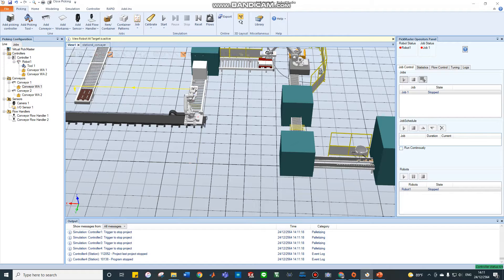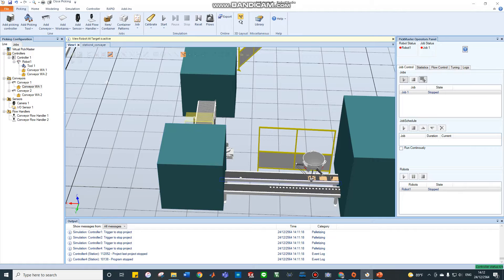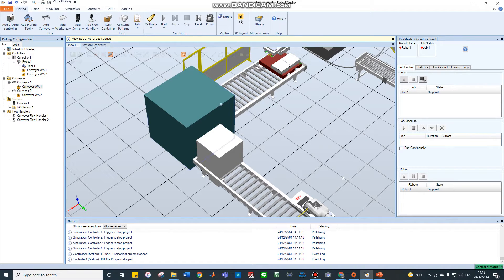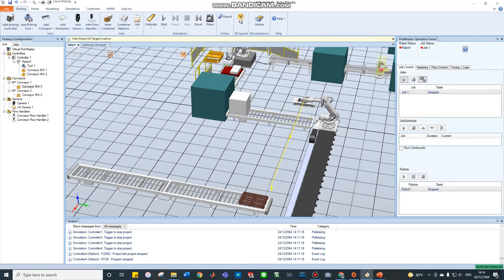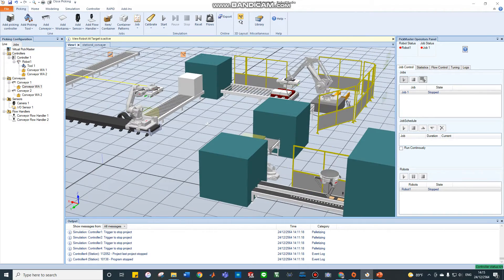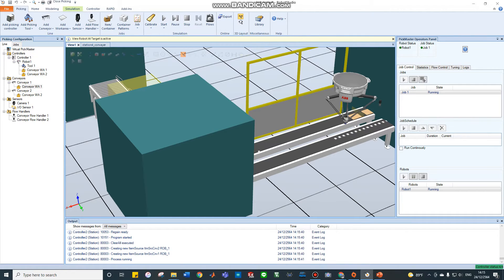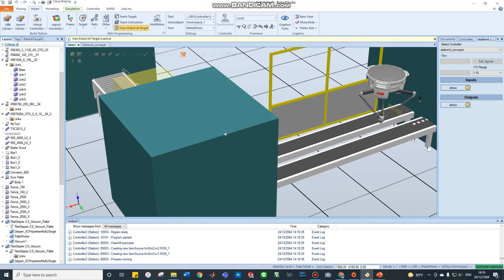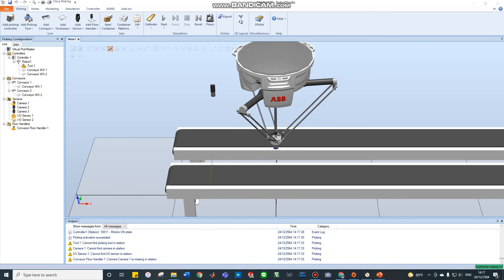abb part 1